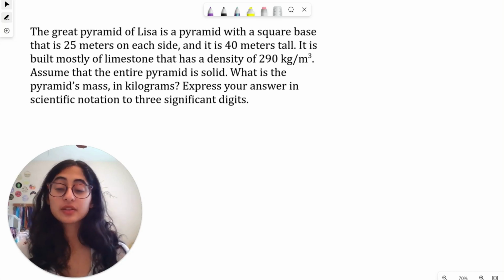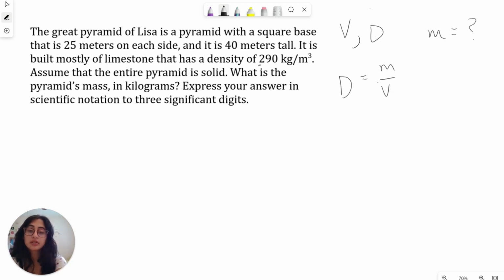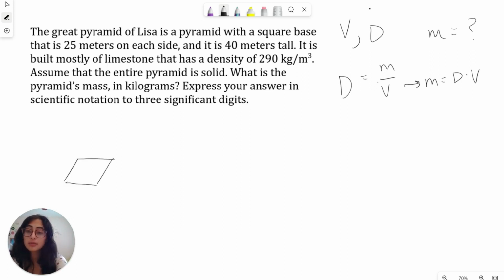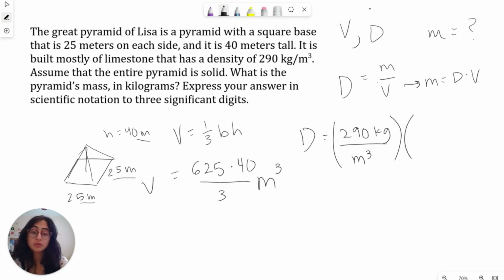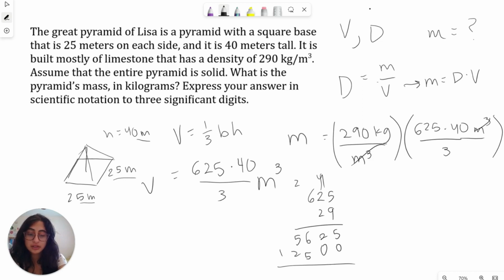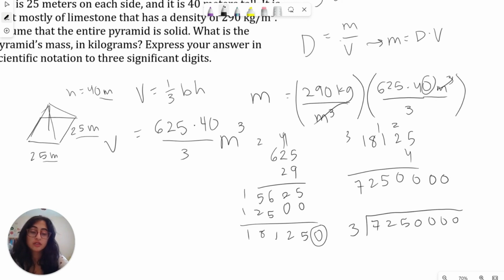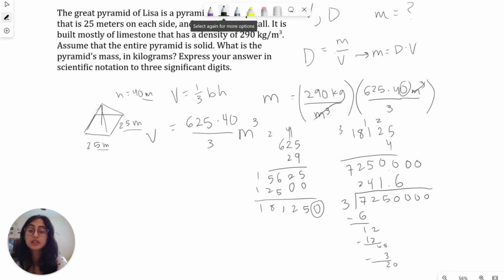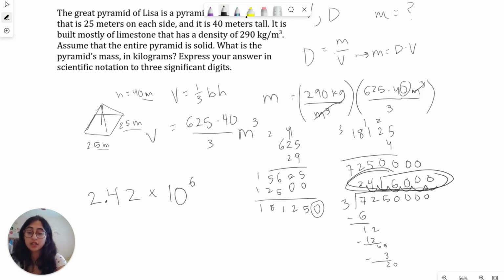MATHCOUNTS Sprint Practice (Week 11 Q2)